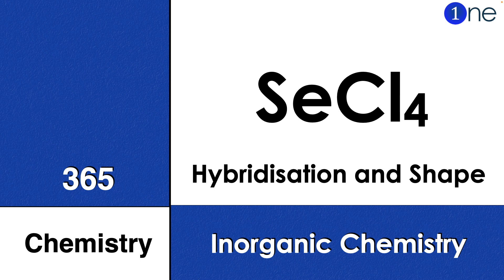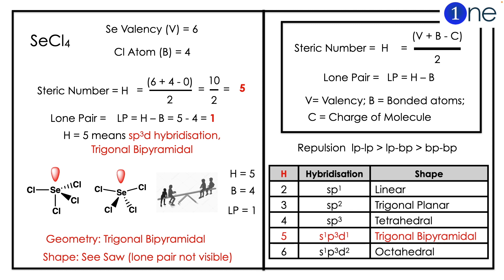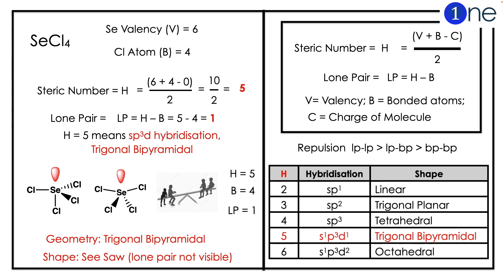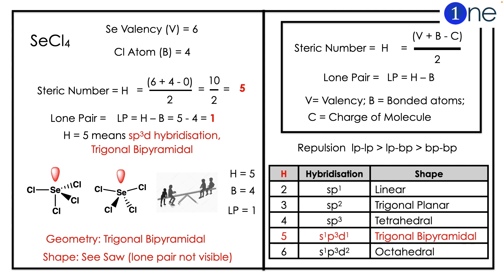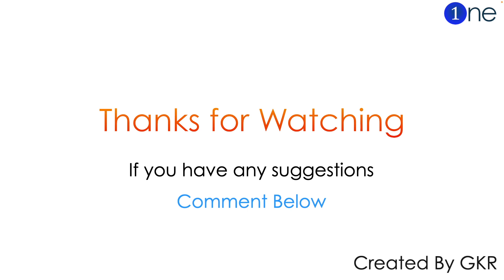SeCl4 | Selenium Tetra chloride | Shape VSEPR Hybridisation | Problem | Question | Solved | Solution